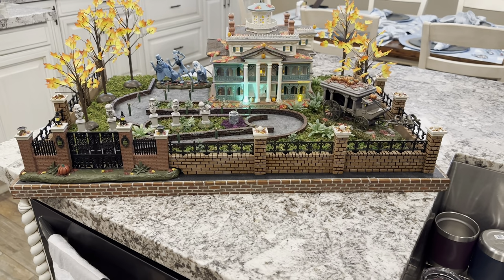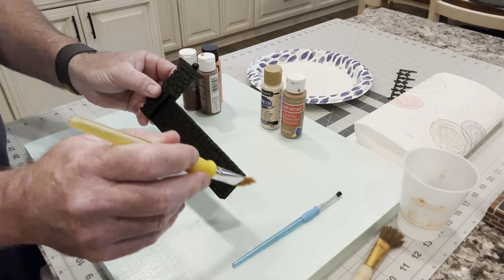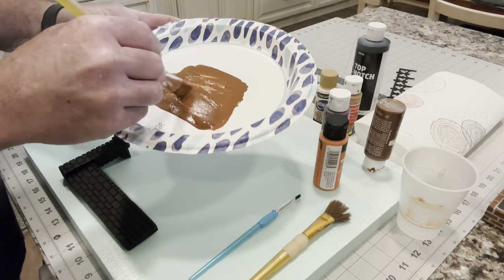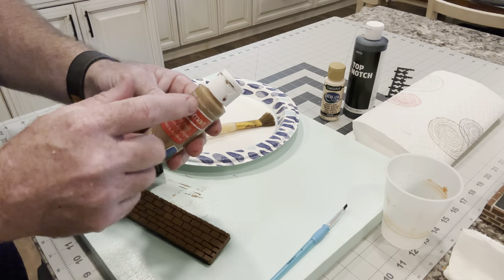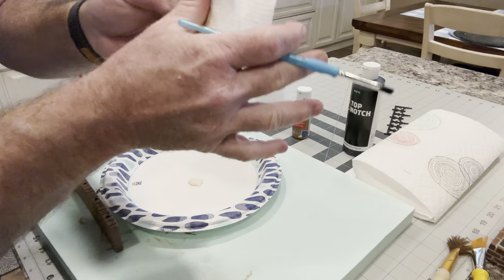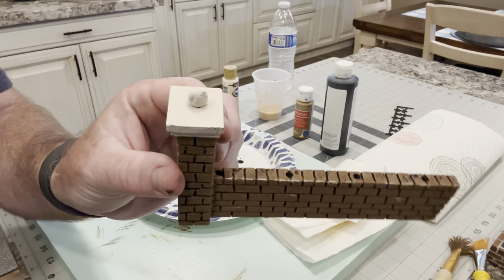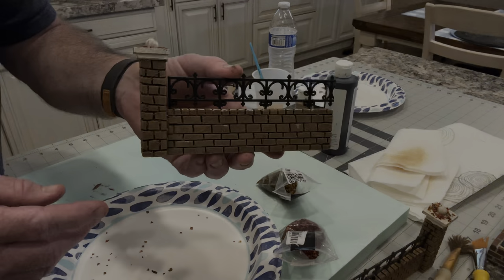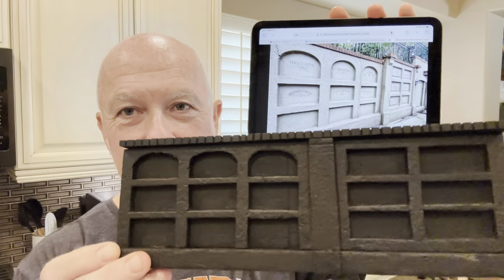Repurposing the Haunted Mansion Display, Part 5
In today’s segment, we’ll paint the fence and add some realistic details!